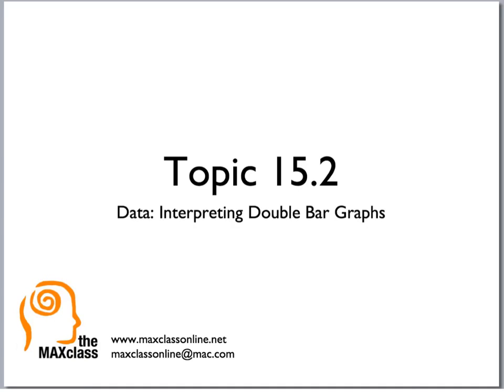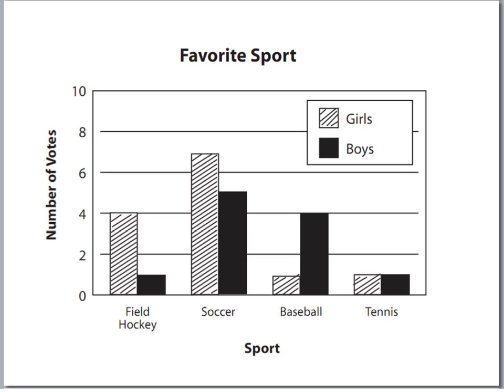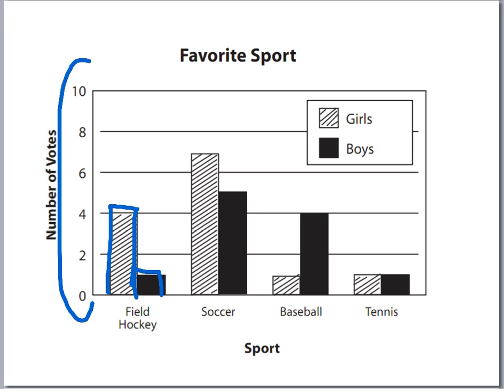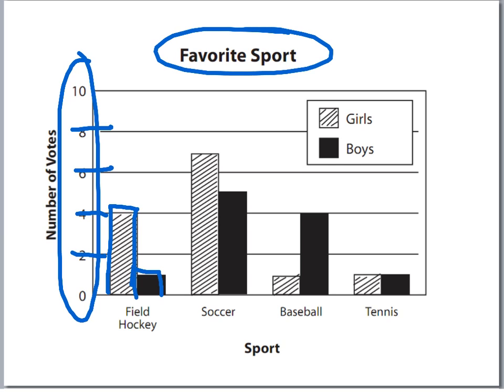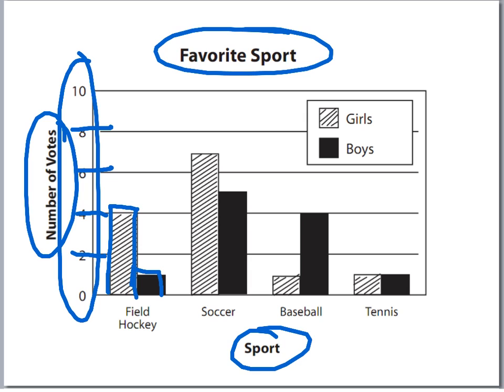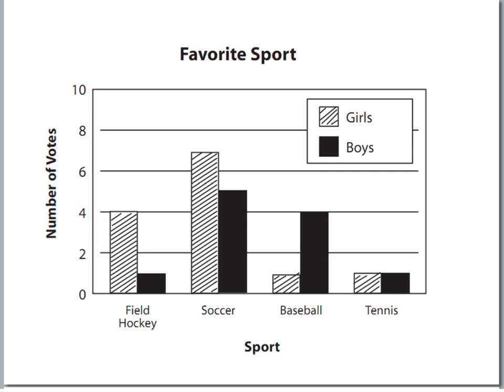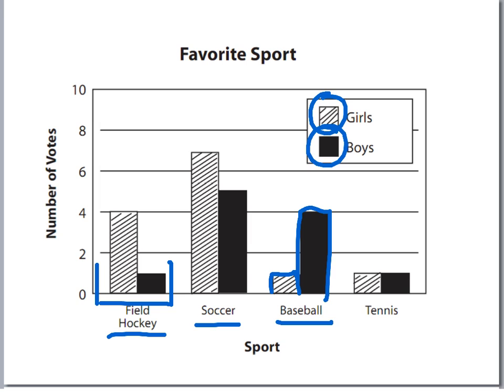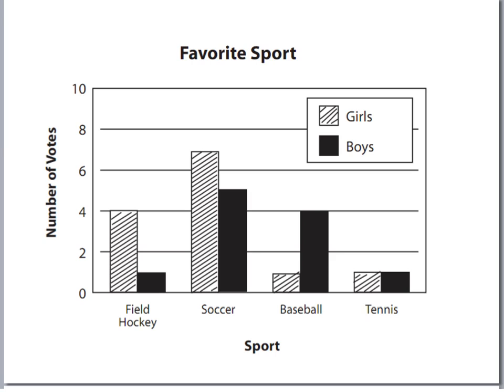15.2 Interpreting Double Bar Graphs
Students will interpret data shown in a double bar graph